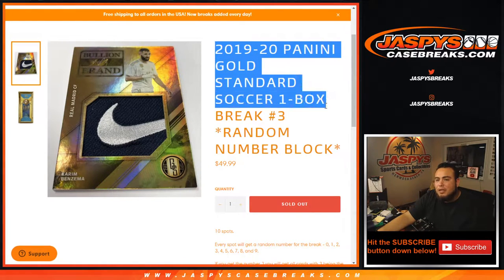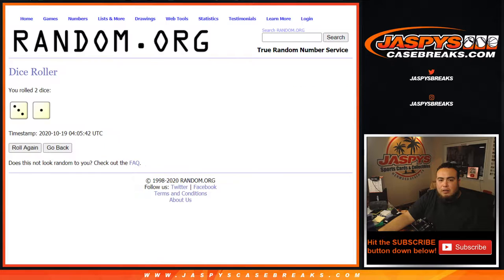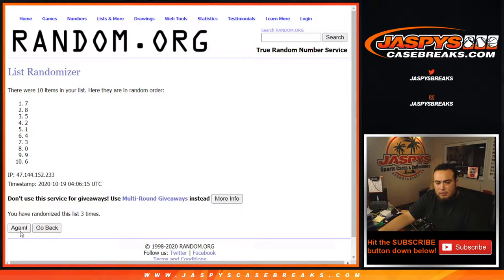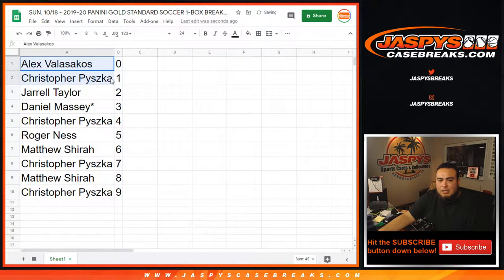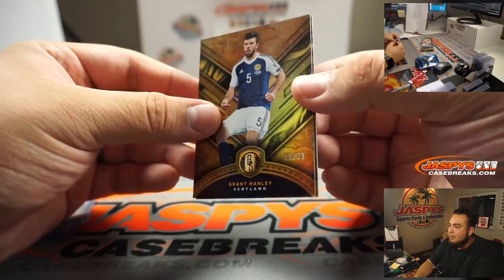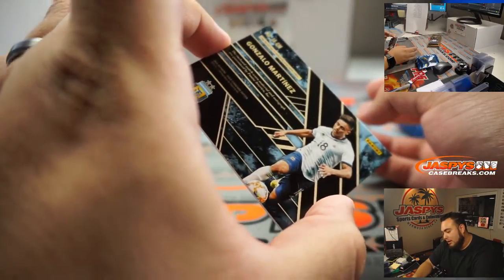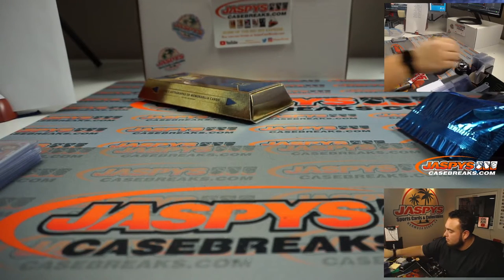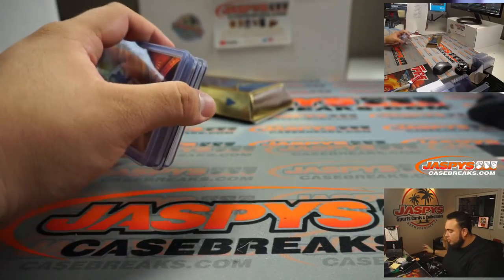SUN. 10/18 - 2019-20 PANINI GOLD STANDARD SOCCER 1-BOX BREAK #3 *RNB*